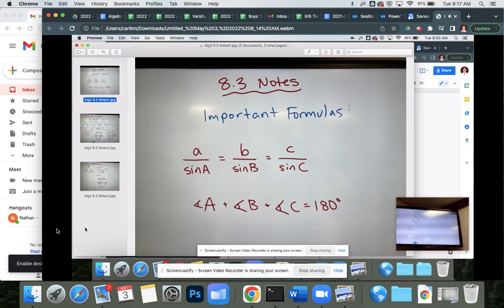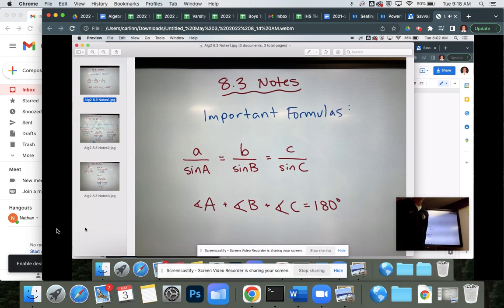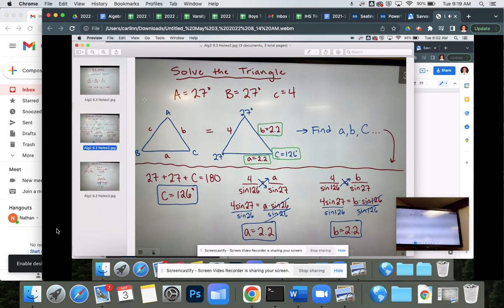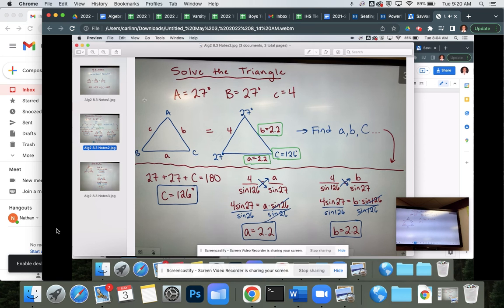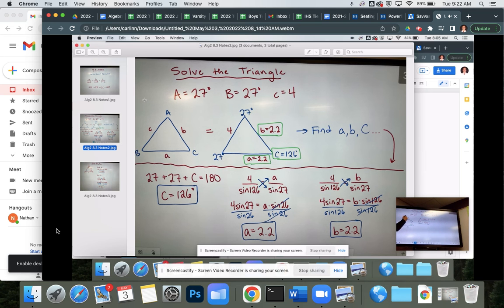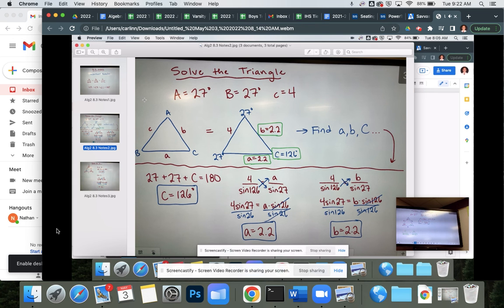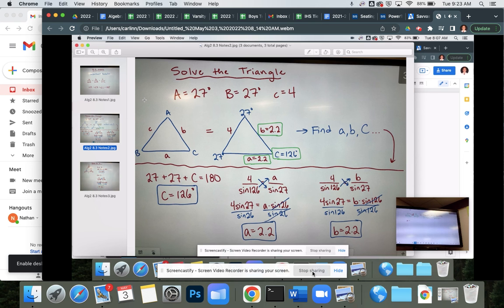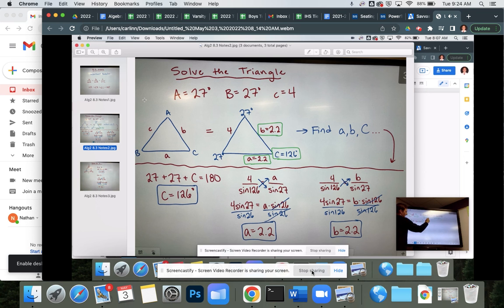Alg2 8.3 Notes Video